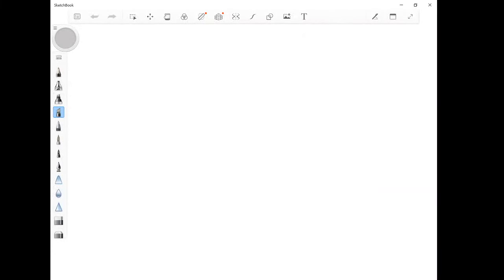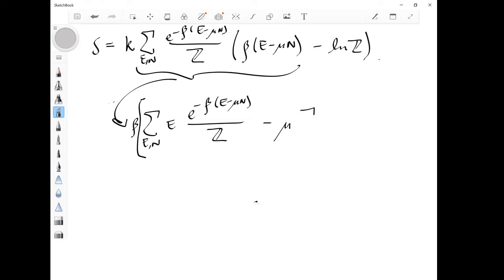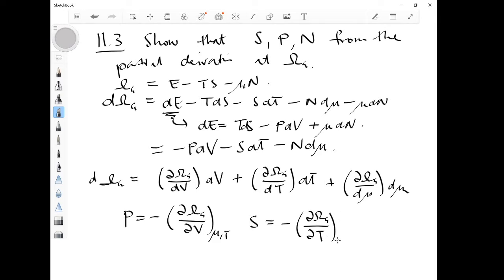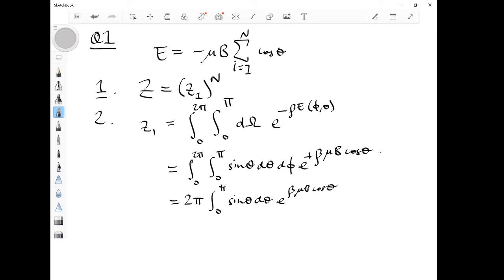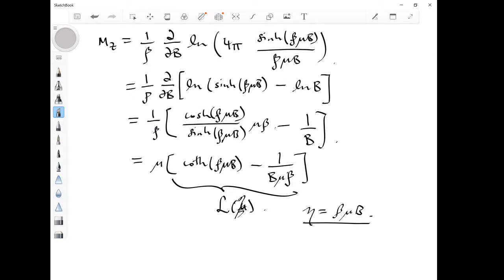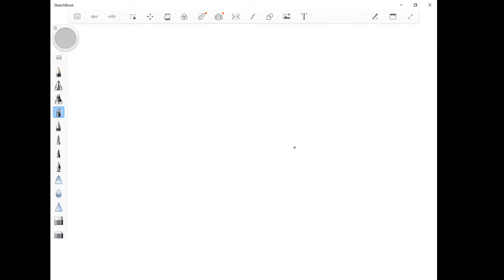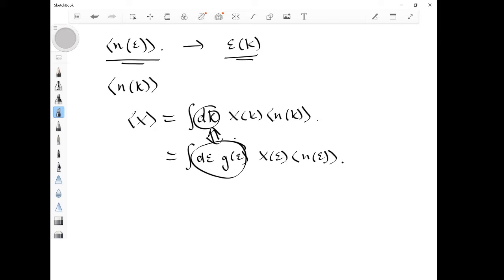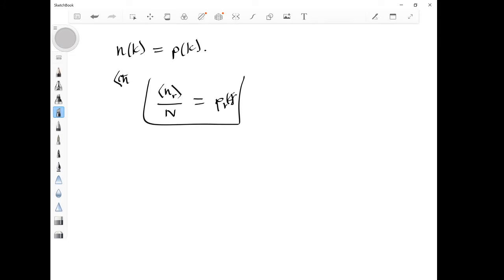Tute 7 Live Stream